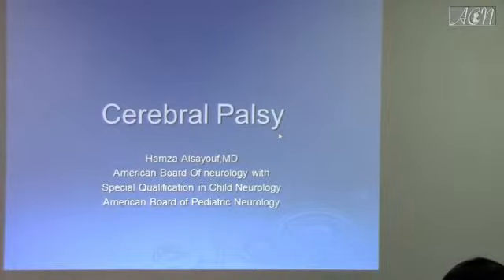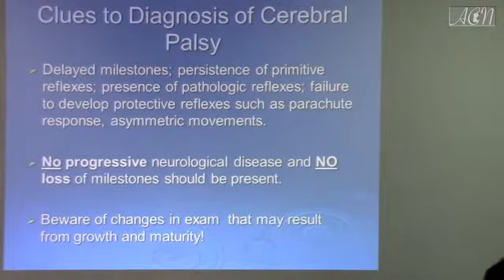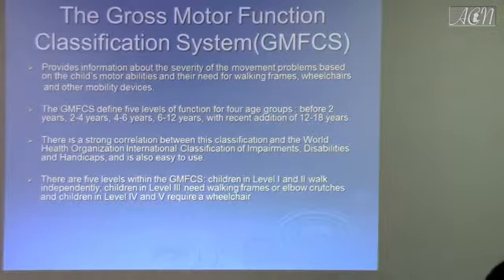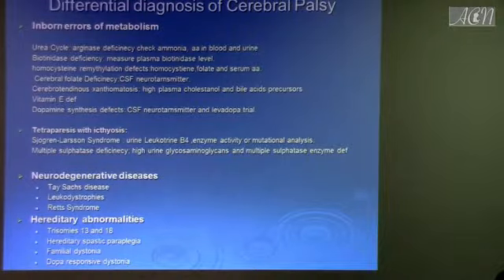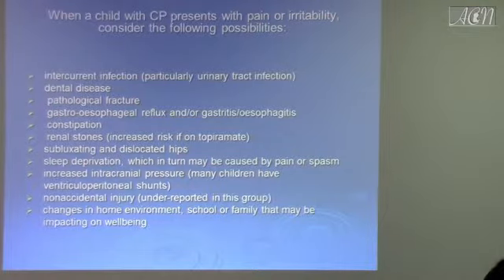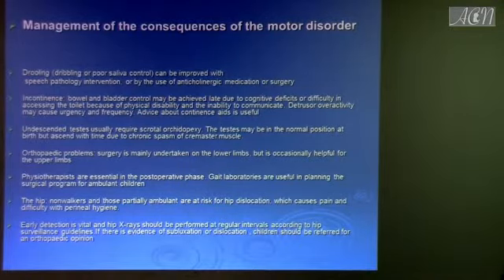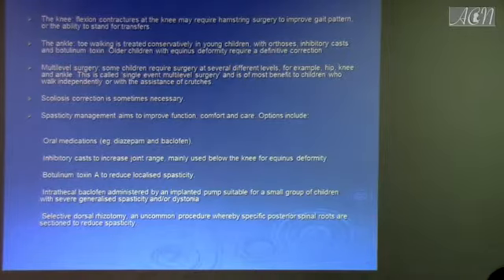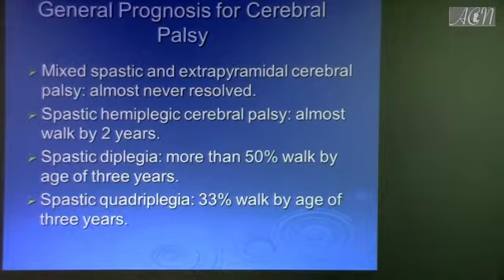Cerebral Palsy by Hamza Alsayouf